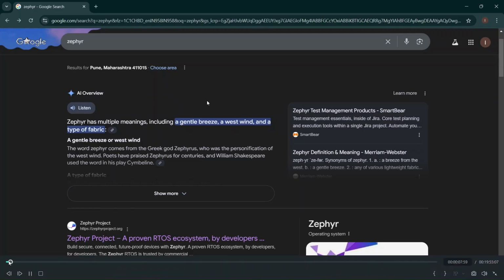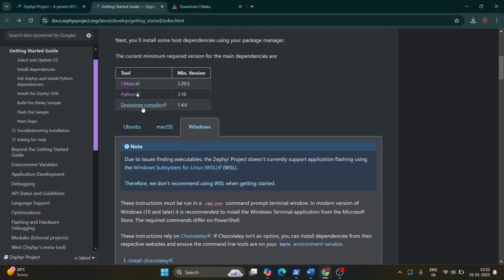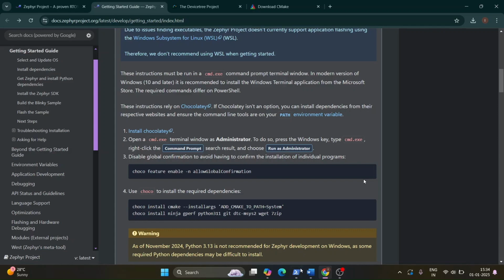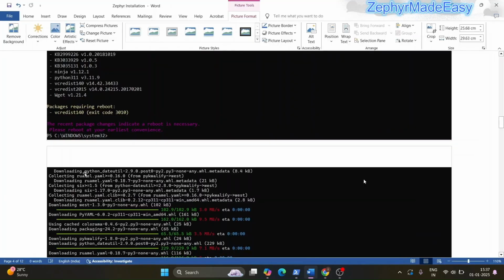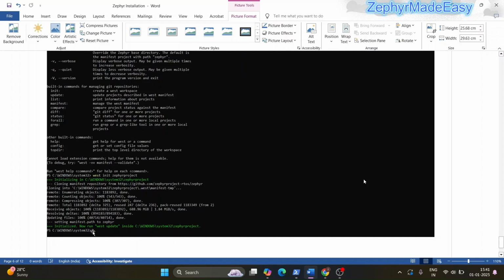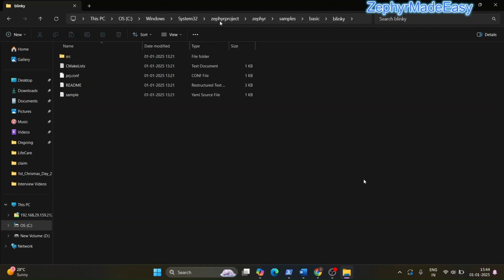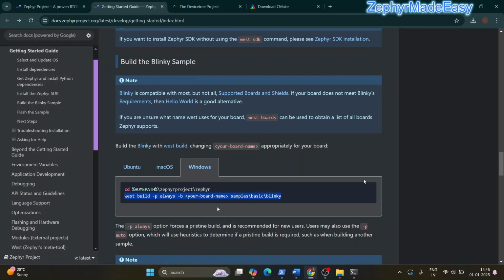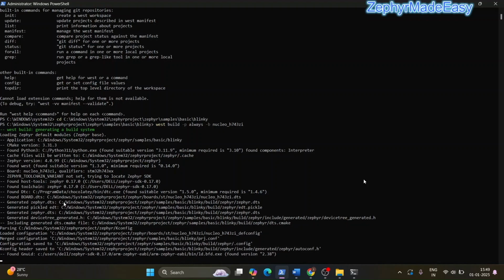GETTING STARTED WITH ZEPHYR INSTALLATION ( ESP,STM,NUCLEO BOARDS) ON WINDOWS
Zephyr installation steps from scratch
in detail explanation
applicable for all zephyr supported boards